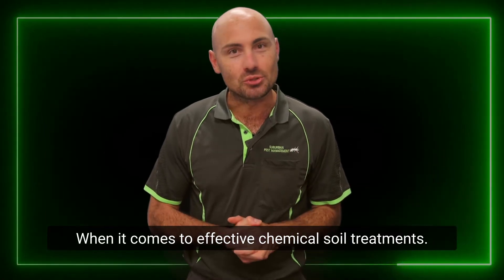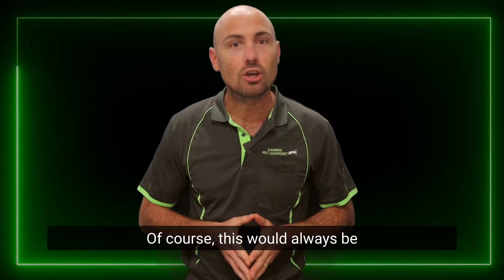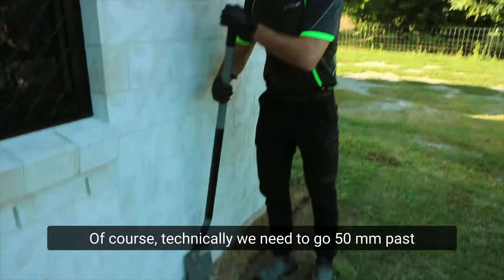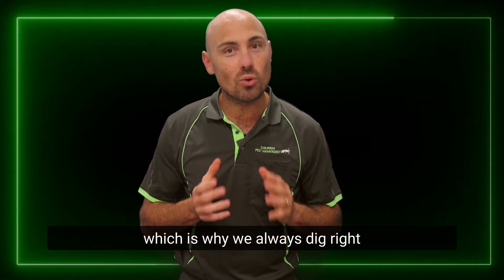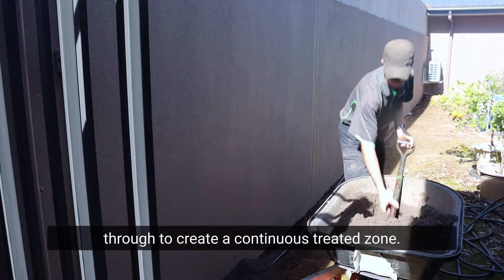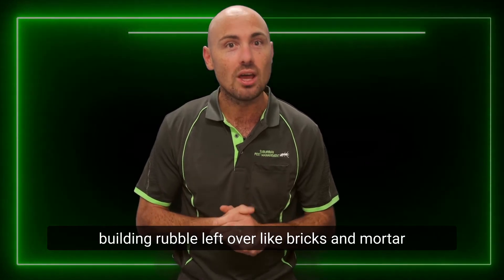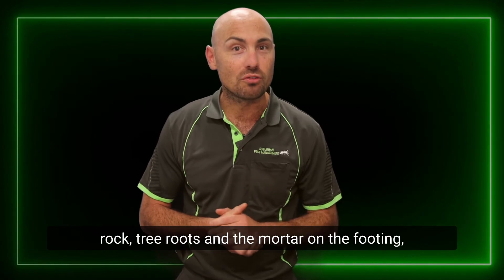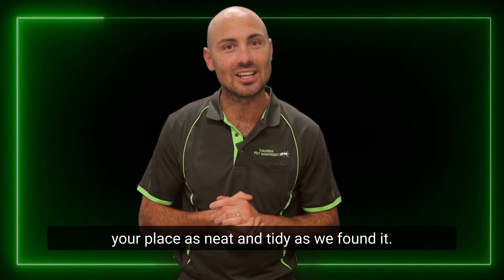5 - The Importance of Correct Trenching with Chemical Soil Treatments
For an effective chemical soil treatment, any areas we can trench (instead of drilling and injecting) will always offer a better application.

These can be grass or lawn, garden, or could involve lifting pavers (if they're not concreted in).
Given the treatment is only a few hundred millimetres off the building, this usually isn't too invasive (no bobcat is required), but it may mean disturbing some of the lawn, or removing a few plants too close to the building. If this is required, it will be discussed with you prior, and there are alternative treatments available (like bait stations) if this is a concern for you.
As mentioned in a previous video, it is essential to get right down to the footing. On occasion, this might mean deeper footings (say deeper than 300mm), which could require rod injecting to get there. However, most of the time it means digging the soil out of the trench and exposing the top of the footing (technically 50mm past the top of the footing).
Once the footing is exposed, it is important to dig under any plumbing or electrical services that sit on or through the footing (that might be in the way) and remove all mortar and debris from on top of the footing. Termites love to find these areas and track straight underneath them, which is why we always dig right under these to apply the chemical appropriately. Imagine doing all that digging and falling short with the treatment by simply not doing that little bit extra?
Once the chemical is applied to the footing area, and underneath these services, the process is then to start to backfill the soil and mix the chemical right through to create a continuous treated zone.
A major point of difference at Suburban is we will replace the soil dug out with our own soil mix as standard. A full replacement may not always be required but adding some newly brought in soil should be standard practice, however, it is not common practice in our industry. The chemical only binds to organic matter, so any rocks, clay, tree roots or any building rubble must be removed, otherwise gaps will be left and the treated zone will not be continuous.
Getting the ground height back to what it was is crucial and leaving the site neat and tidy is an important part of any service for any technician visiting your home. At Suburban our goal is to always leave your place as neat and tidy as we found it.
In our next video, we cover drilling into concrete and tiles.